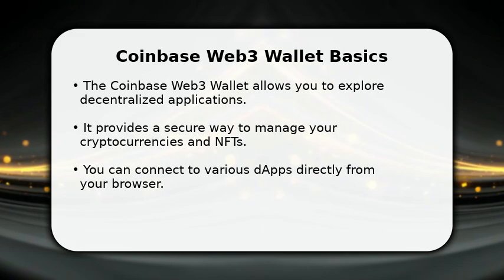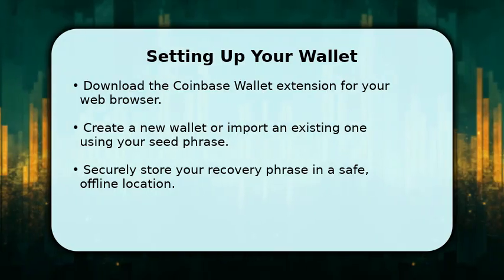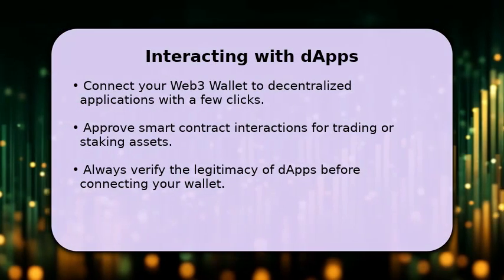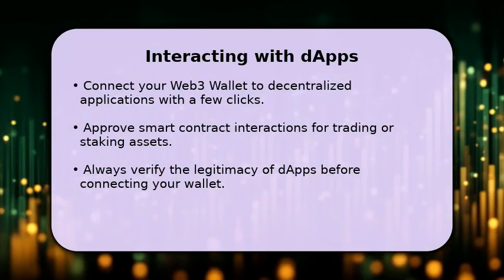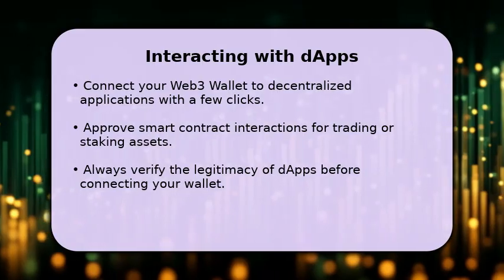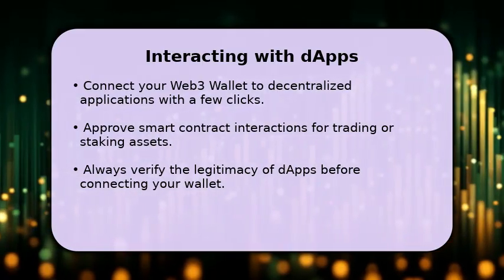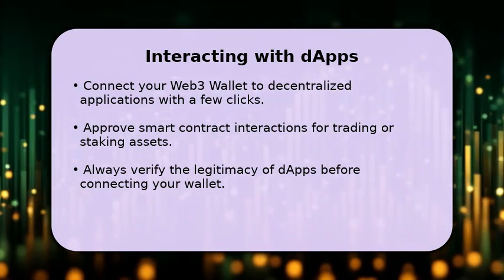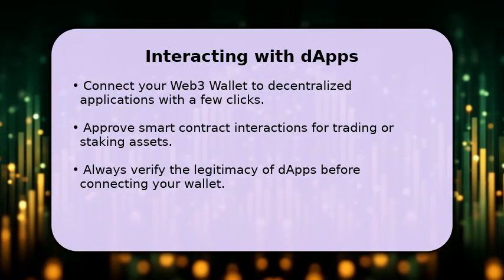How To Use Coinbase Web3 Wallet (Updated)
In this updated video, we'll walk you through the steps to use the Coinbase Web3 wallet. This comprehensive guide covers everything from setting up your account to sending and receiving cryptocurrencies. Whether you're a beginner or an experienced user, this tutorial will help you navigate the world of Web3 wallets with confidence.

Coinbase Web3 wallet tutorial, how to use Coinbase Web3 wallet, updated guide to Coinbase Web3 wallet, Coinbase Web3 wallet setup, sending and receiving cryptocurrencies on Coinbase Web3, Web3 wallets for beginners, Coinbase Web3 wallet features, using Coinbase Web3 wallet safely, Coinbase Web3 wallet security tips, best practices for using Coinbase Web3 wallet